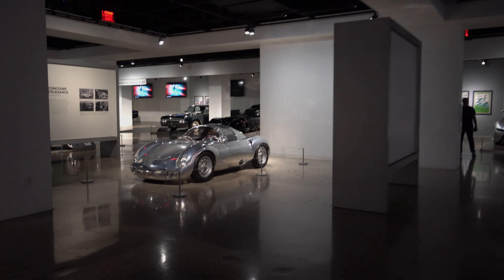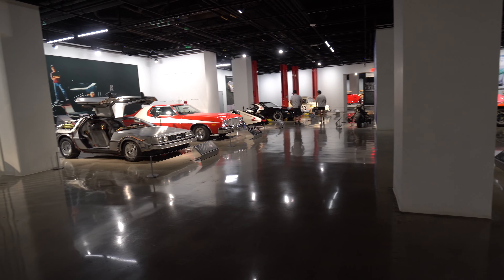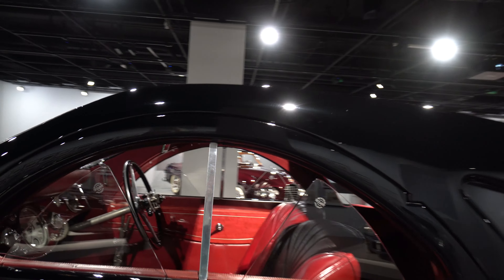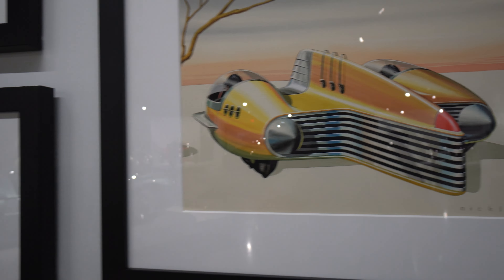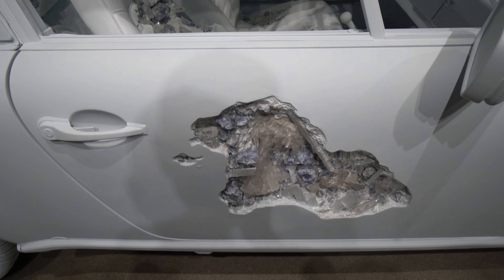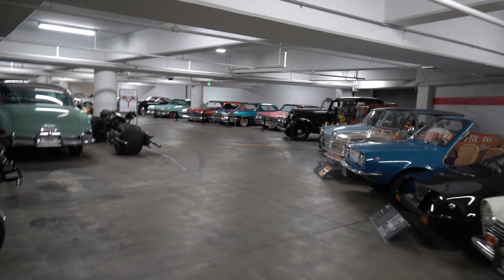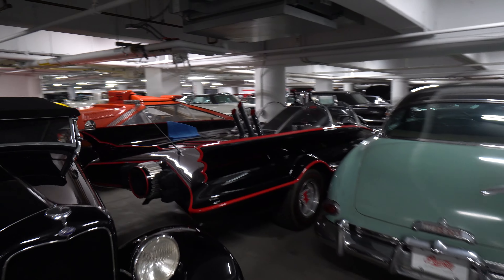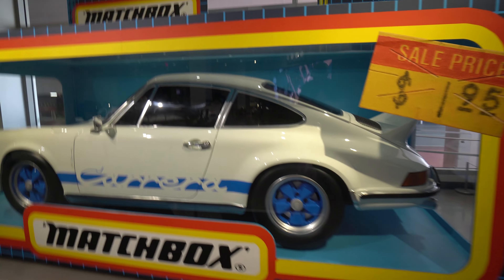The Petersen Museum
Take a tour of The Petersen Museum in Los Angeles.